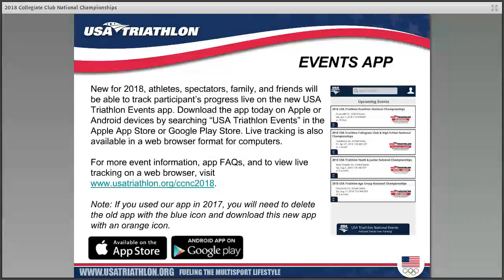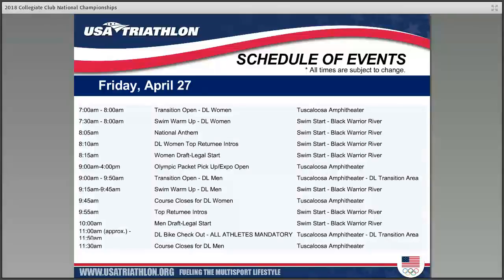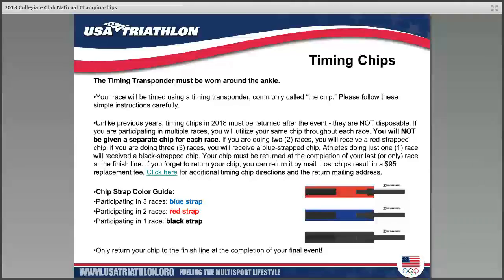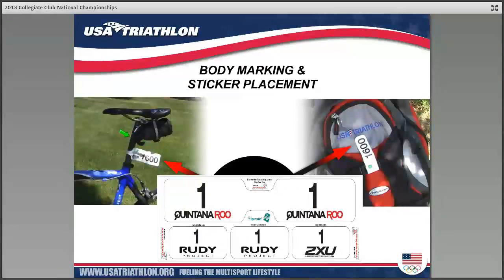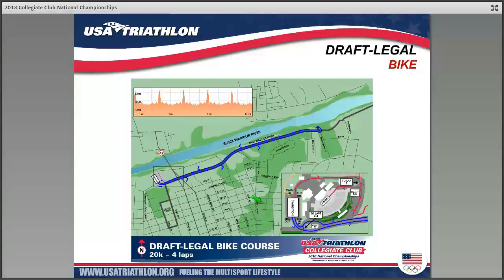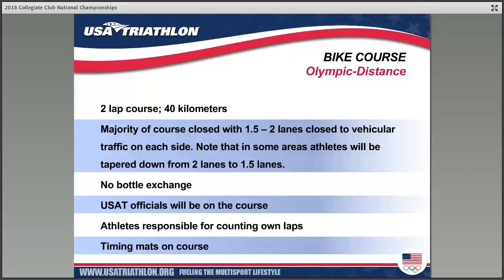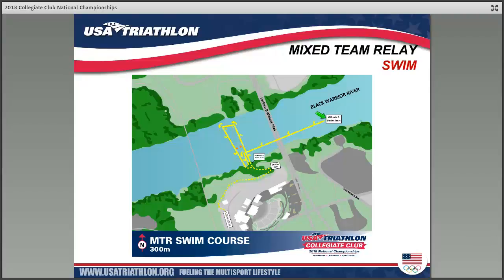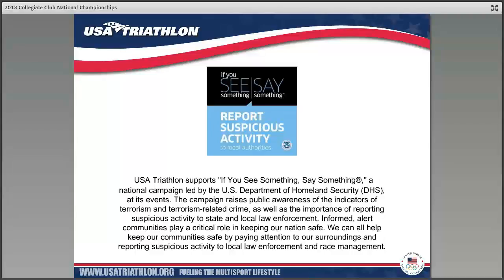2018 USA Triathlon Collegiate Club National Championships Pre-Race Webinar